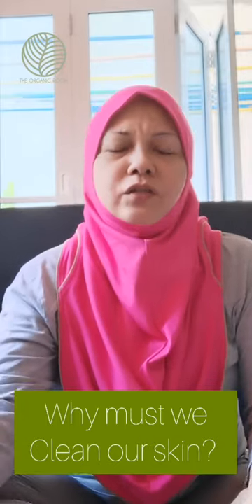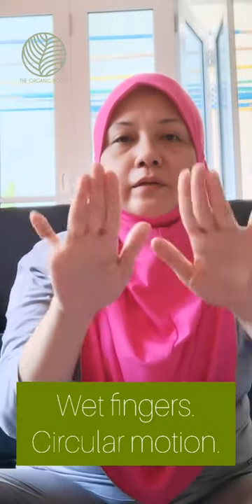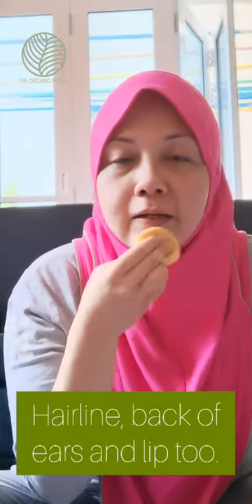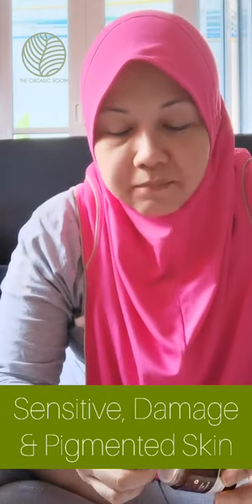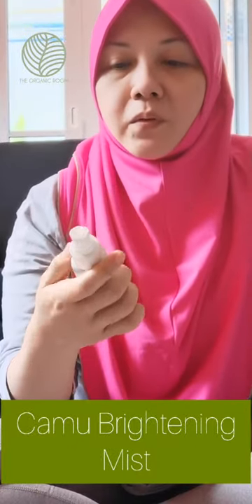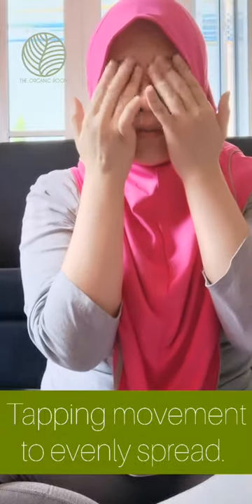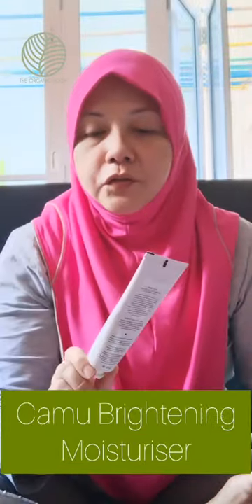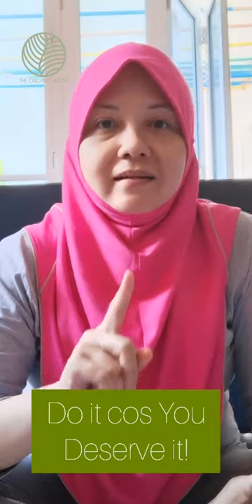Cleansing Tutorial During Circuit Breaker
Here is a simple 5 step routine to care for your skin in the comforts of your home.

Products Used:
Step 1 - Marula Cleanser (Luxe Botanics

Step 2 - Microderm Exfoliator (ESSE Probiotic)

Step3 - Choice of Camu Brightening Mist (Luxe Botanics), Sensitive Toner (ESSE Probiotic) & Bulgarian Rose Mist with Super Hydrosol (The Organic Traveller)

Step 4 - Sensitive Mask (ESSE Probiotic)

Step 5 - Camu Moisturiser (Luxe Botanics)